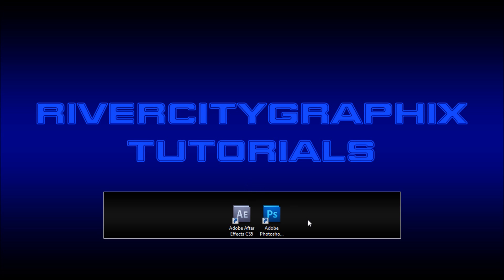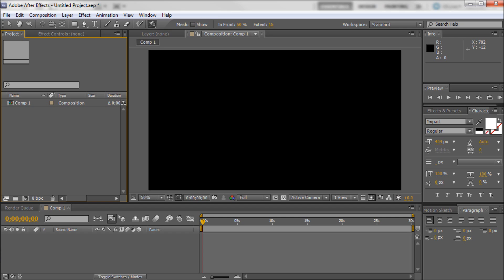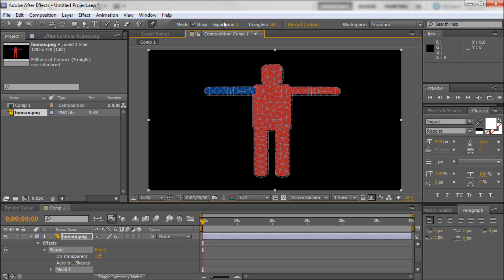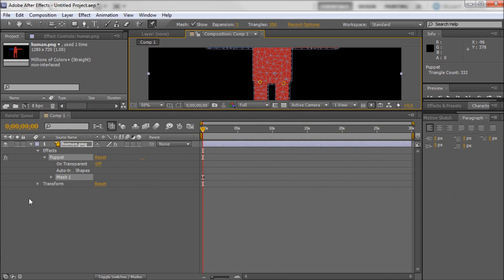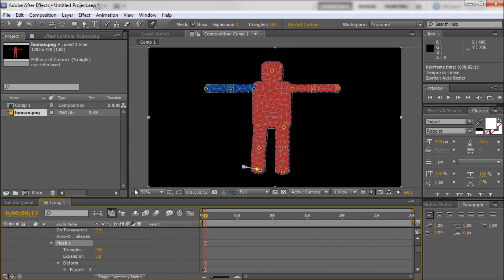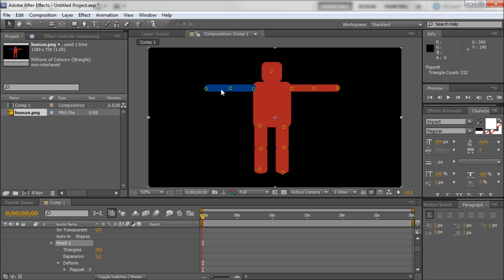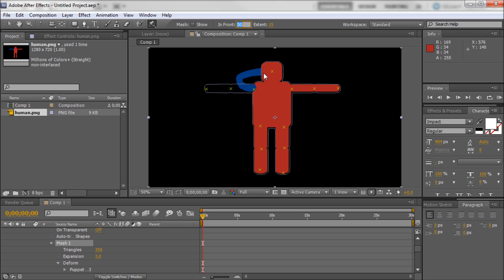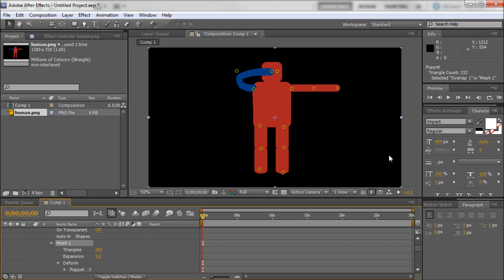After Effects Tutorial: Puppet Tool -HD-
In this tutorial, you will learn how to puppet tool to animate characters in After Effects.